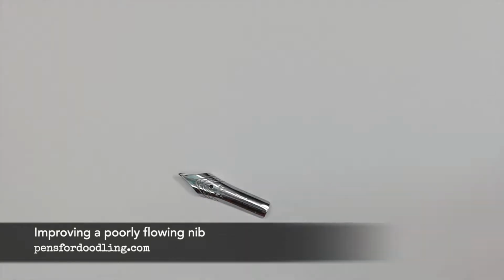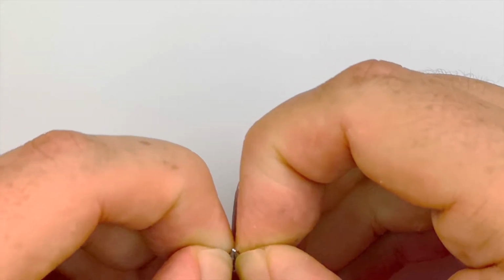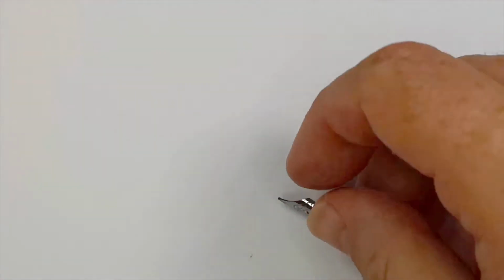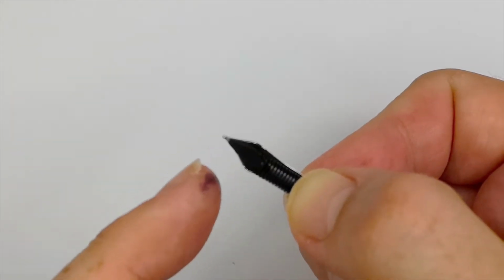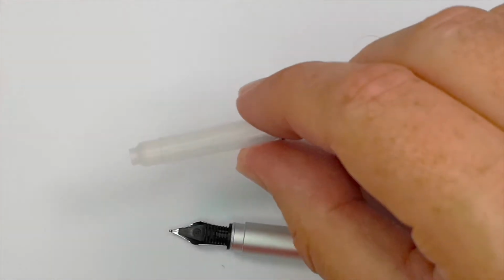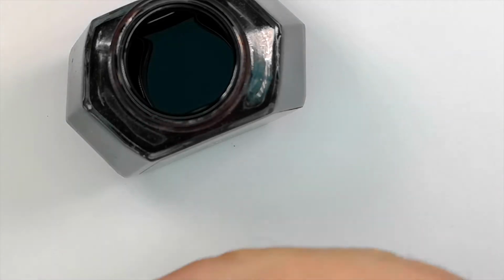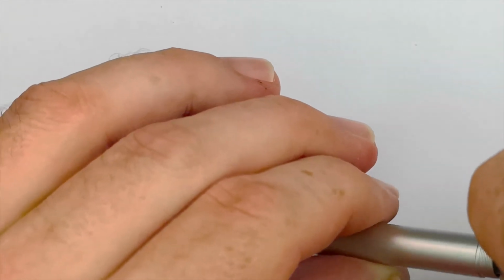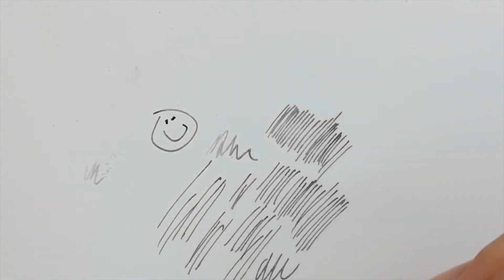Fixing the nib on the Ohto Tasche fountain pen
When I reviewed this pen, I loved the design and size but the flow of the ink was a serious problem when I was drawing with it.

The frequent skips in flow were quite worrying when I was hatching, making it almost unusable as a pen for doodling with.

In this video I take the pen apart to address this problem, turning it into a wonderful pen to use with a lovely wet flow.